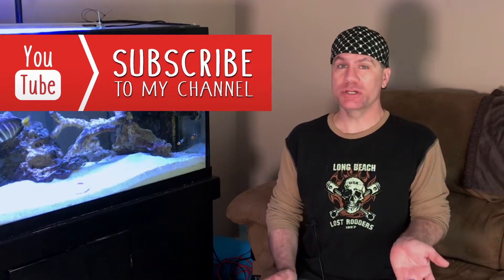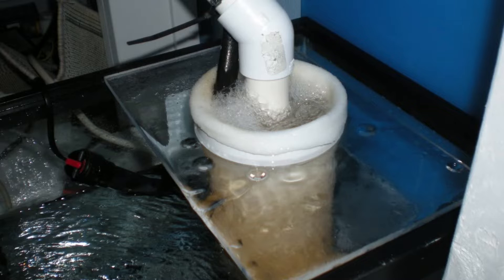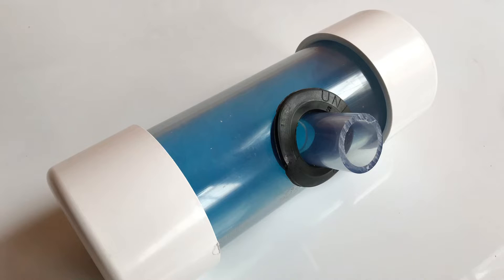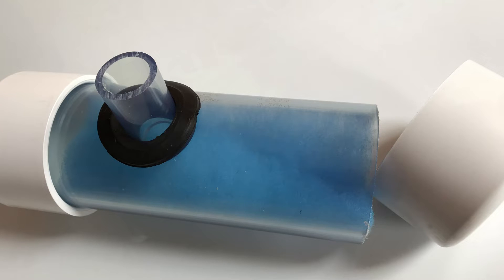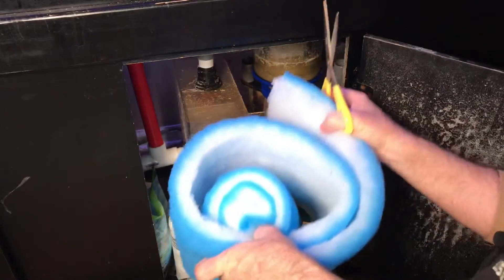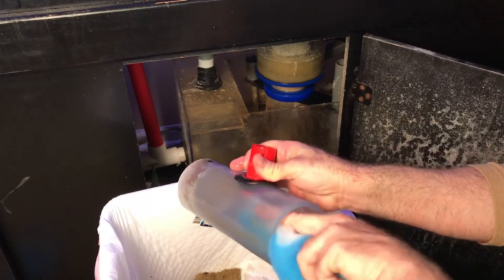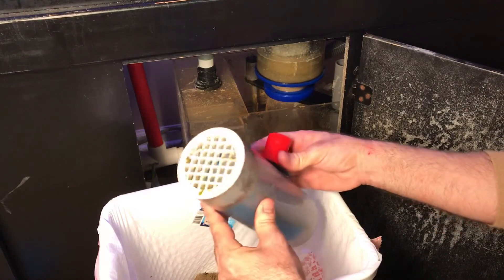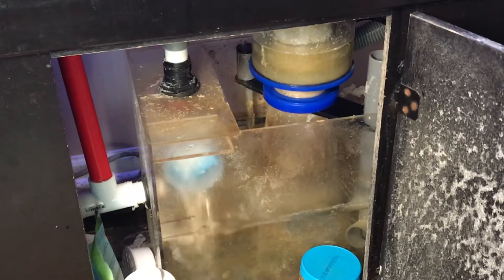no sump socks: how to make a rotter tube filter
saltwater tank filtration to lower nitrates. no sump socks. how to make a rotter tube filter.

Puro Kleen filter media
HOLE SAW drills and bits

100% Pure Magnesium
3ft X 1 Flex Hose by Eshopps